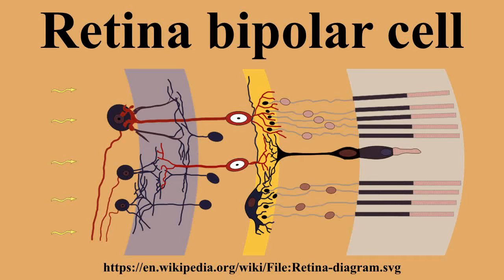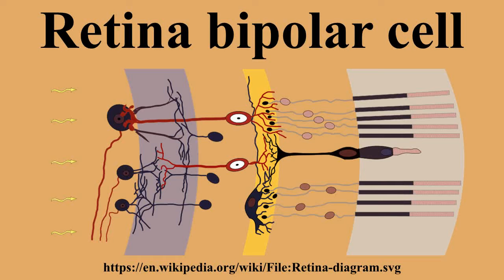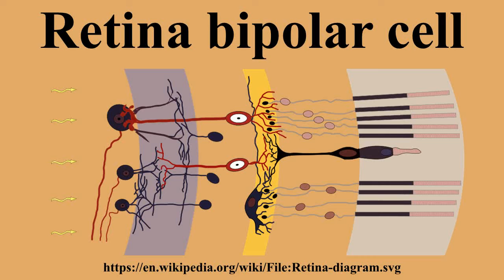Retina bipolar cell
Ad-free videos.

As a part of the retina, the bipolar cell exists between photoreceptors and ganglion cells.They act, directly or indirectly, to transmit signals from the photoreceptors to the ganglion cells.

---Image-Copyright-and-Permission---
About the author(s): Fig_retine.png: Cajal derivative work Fig retine bended.png: Anka Friedrich (talk) derivative work: vectorisation by chris 論
---Image-Copyright-and-Permission---